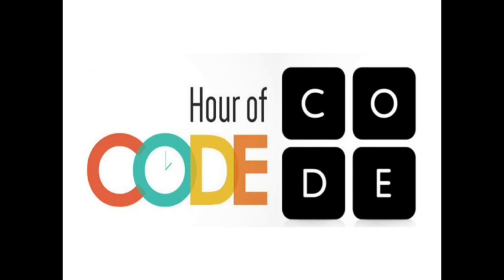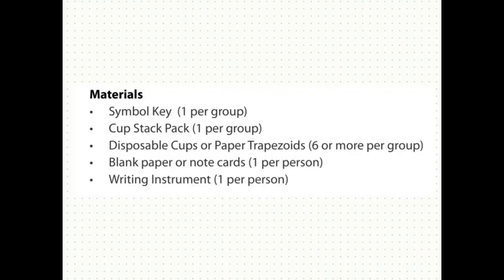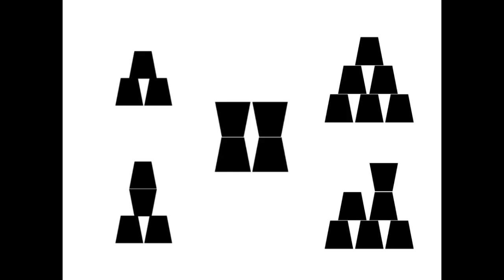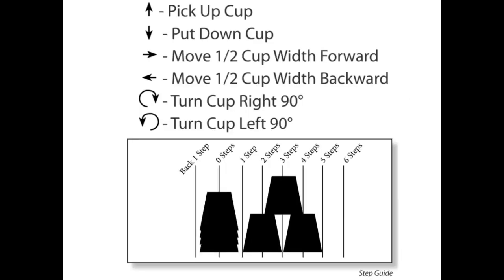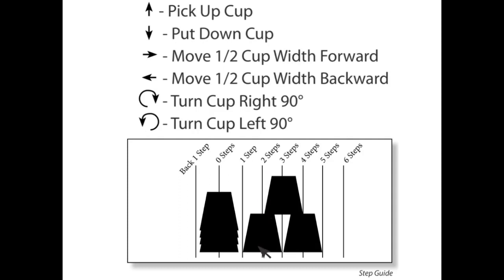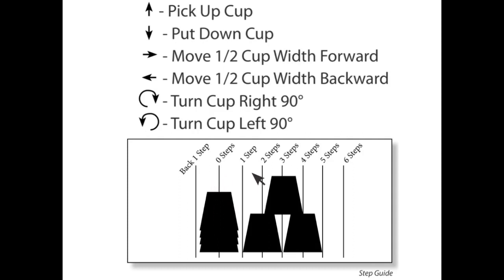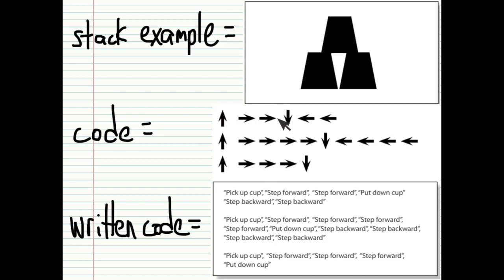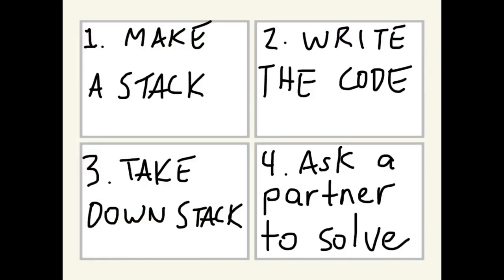My Robotic Friends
My Robotic Friends (from Thinkersmith) tutorial for Hour of Code activities. Music from Mackelmore and Watsky